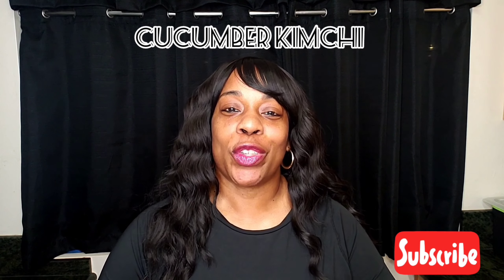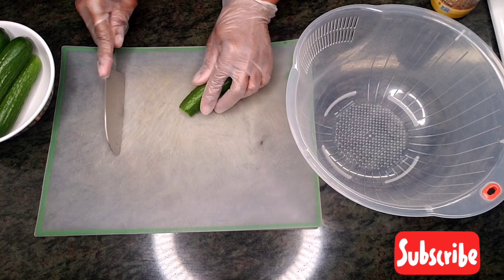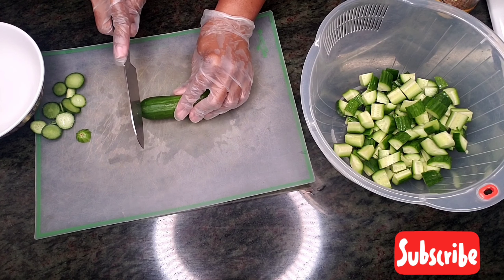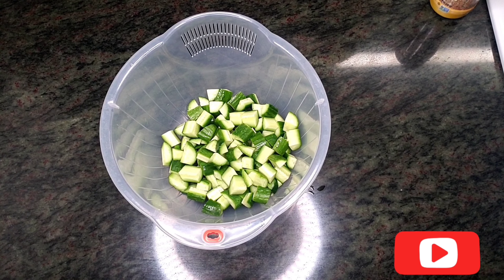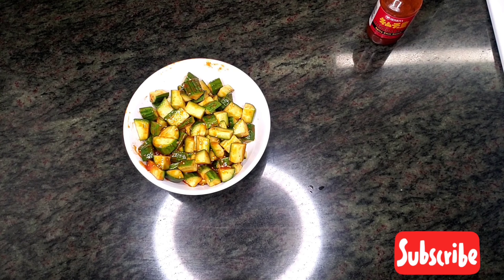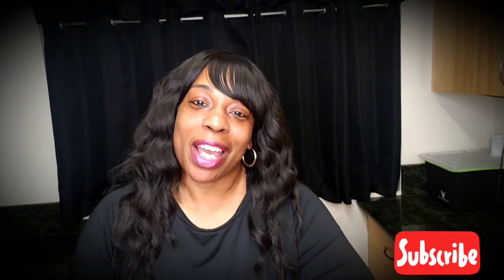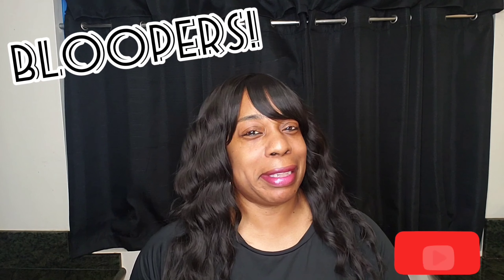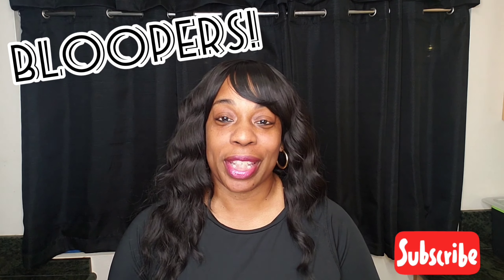CUCUMBER KIMCHI Yummy!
You will love this easy and quick recipe, and it's good and refreshing!

Cucumbers
Kimchee Base Spicy Chili Sauce
Sesame Seed

"Let's Do This, Let's Rock"